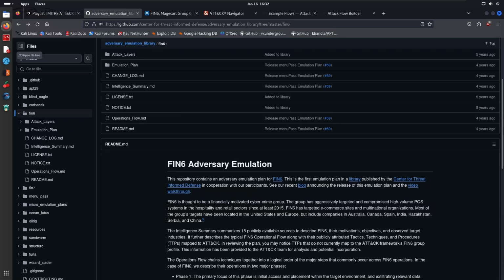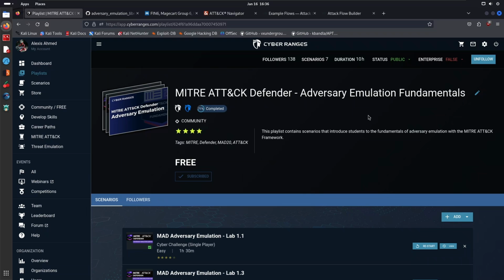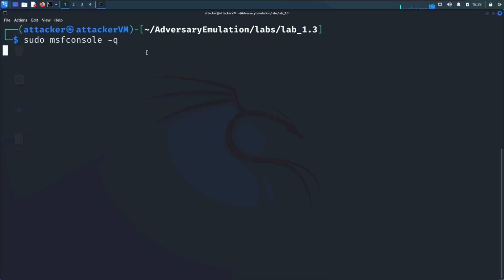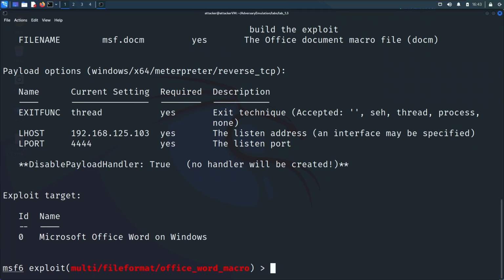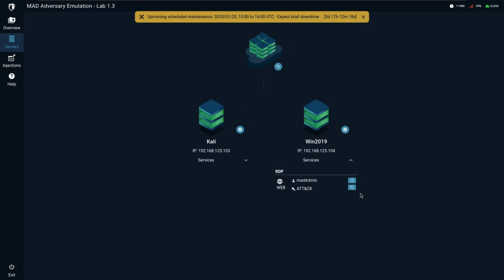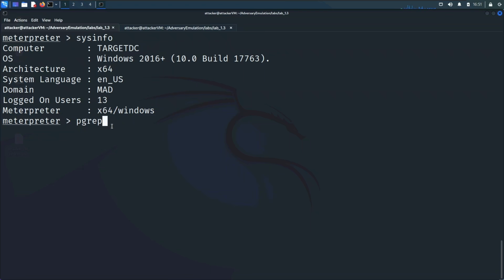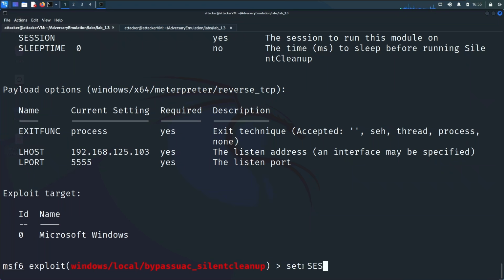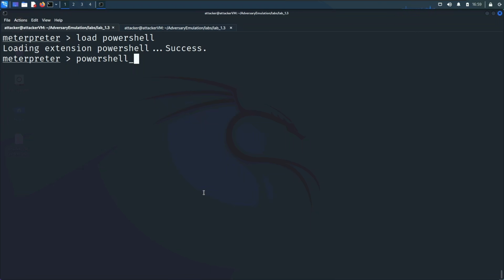Emulating FIN6 - Gaining Initial Access (Office Word Macro)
Welcome to the next installment in our adversary emulation series! This video focuses on emulating initial access via a spear-phishing attachment—specifically, a malicious Word document with an embedded macro, just like FIN6 might use.

🚨 Next Up: If you want to manually develop your own VBA macros for initial access, don’t worry—we’ve got you covered in the next video, where we’ll dive deeper into crafting custom macros for red team operations.

🎥 Practical Labs: This video uses the CYBER RANGES platform to simulate a realistic attack environment. Try it out and follow along!

// Adversary Emulation Labs
New to CYBER RANGES?

Kiitos katsomisesta
感谢您观看
شكرا للمشاهدة